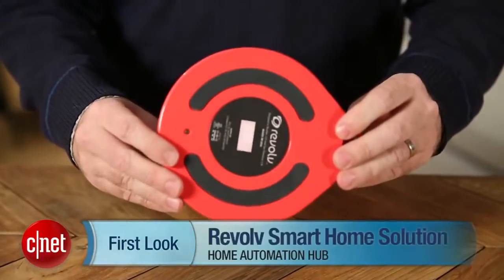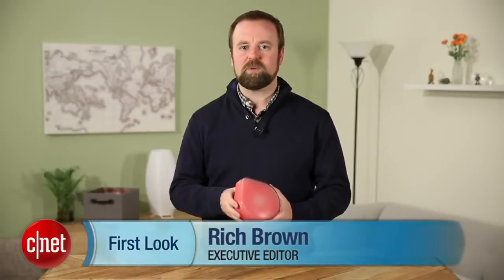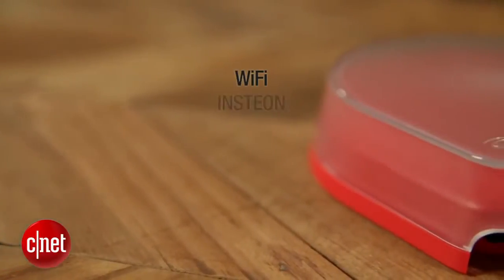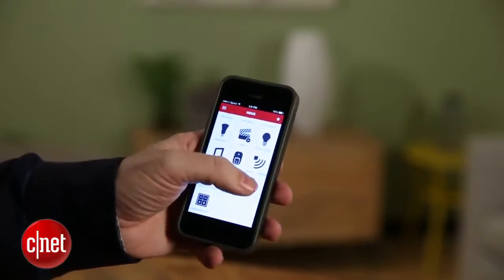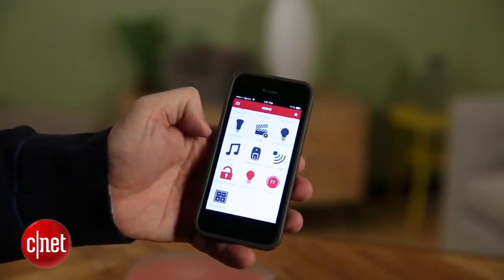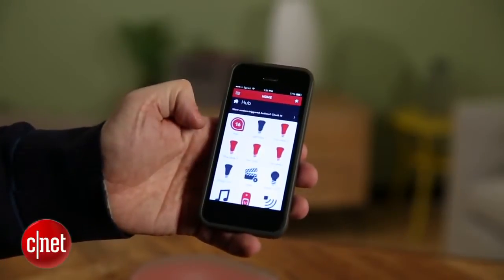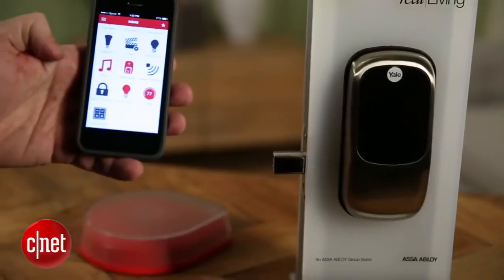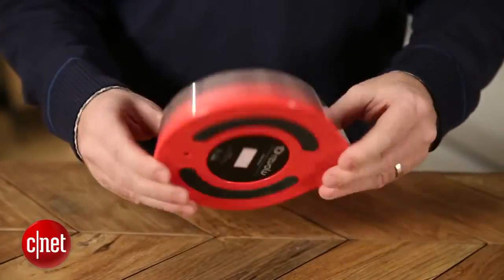Wrangle your smart home with the Revolv Smart Home Solution